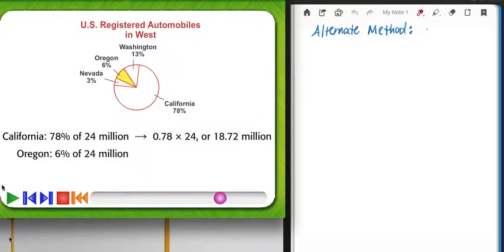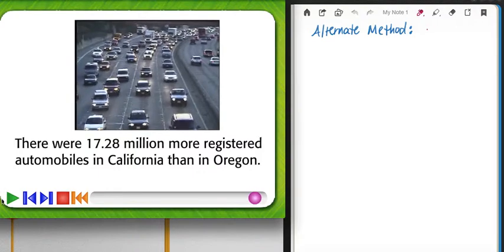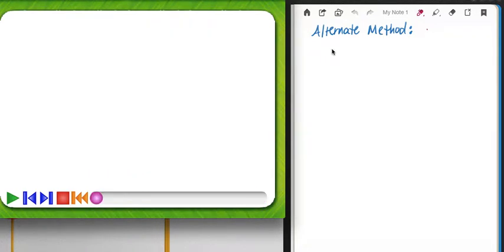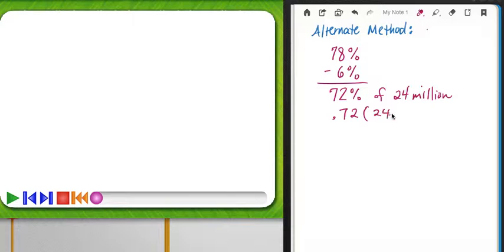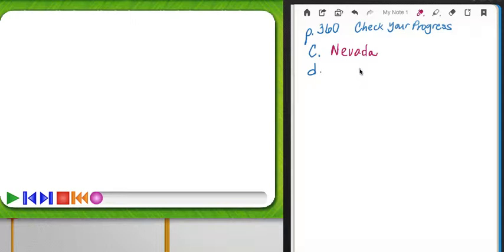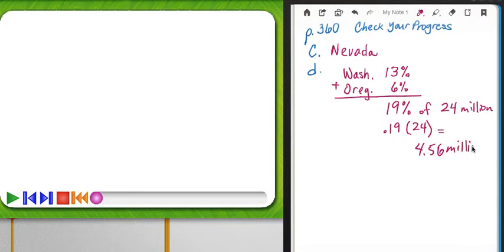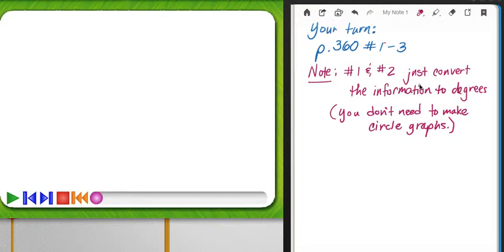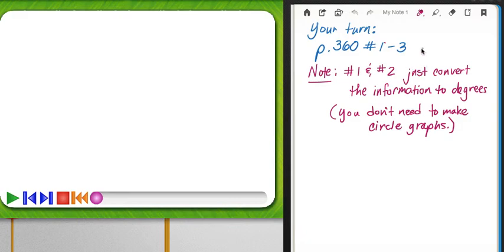7 1 B Circle Graphs part 3